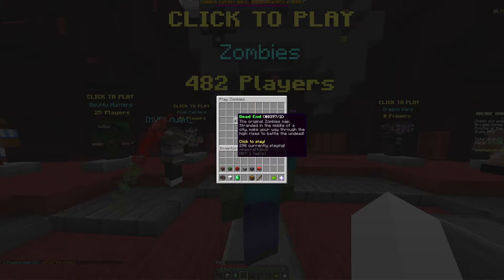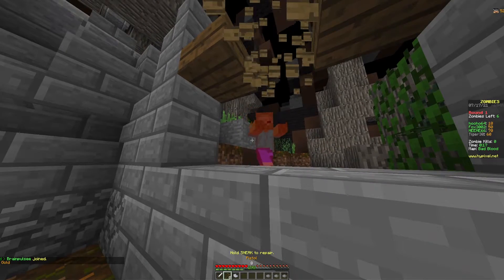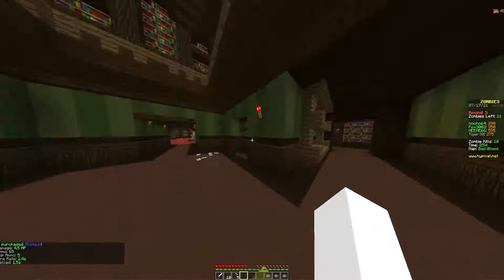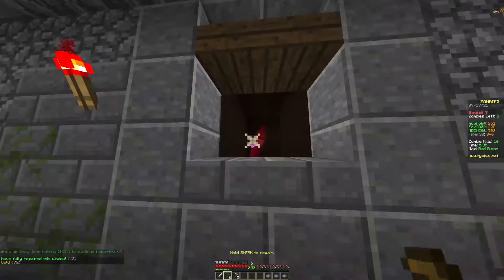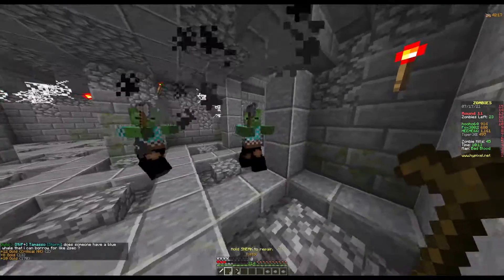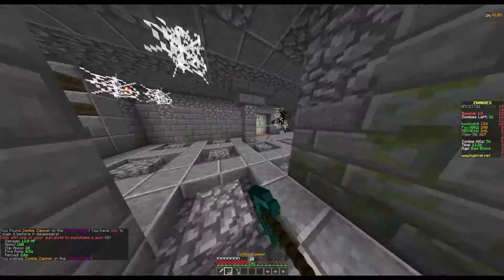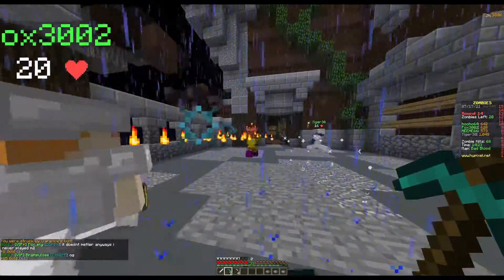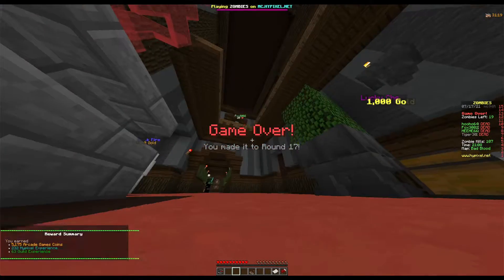Hypixel But It's A Zombie Apocalypse (Part 3)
Today I play the Bad Blood gamemode.